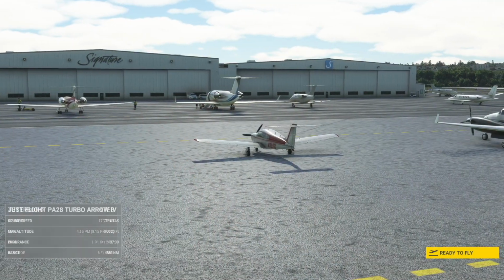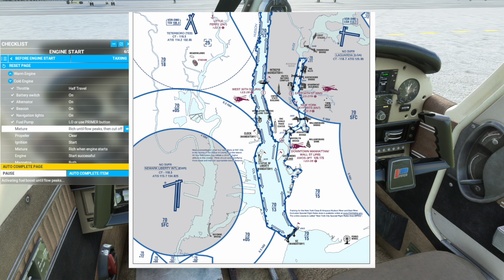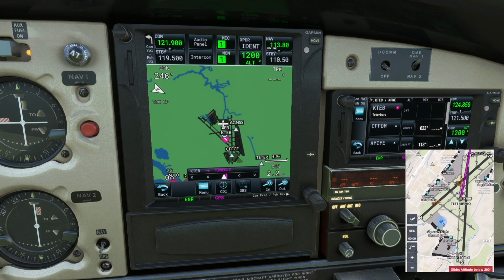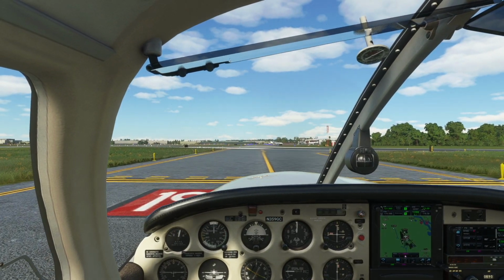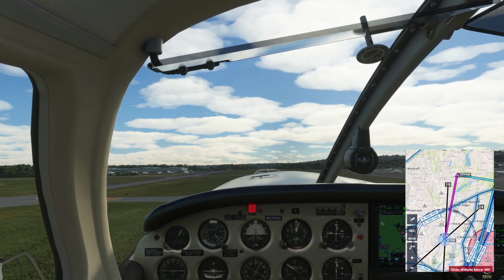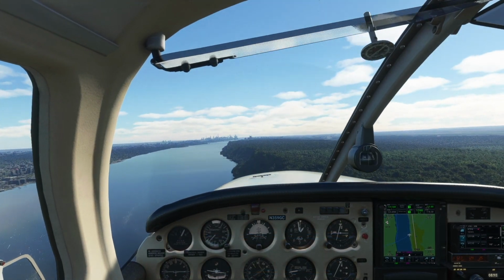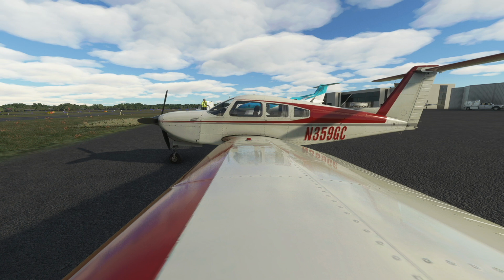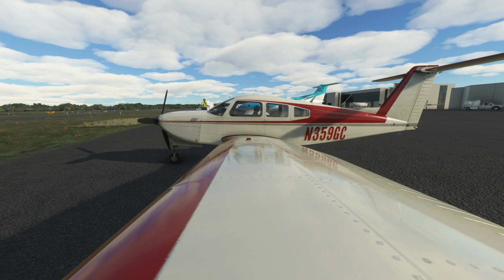Microsoft Flight Simulator 2020 VFR Flight: Hudson Exclusion SFRA with SamScene 3D New York Times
I take JustFlight's Piper Turbo Arrow IV VFR from Flightbeam Studio's KTEB Teterboro to KPNE Northeast Philadelphia via the Hudson River special flight rules with SamScene3D's New York Times in Microsoft Flight Simulator 2020.